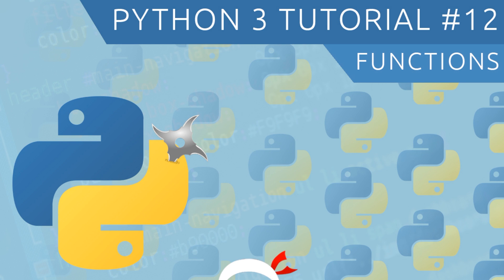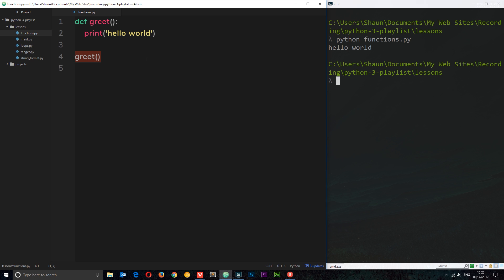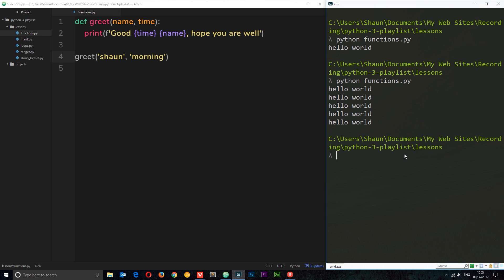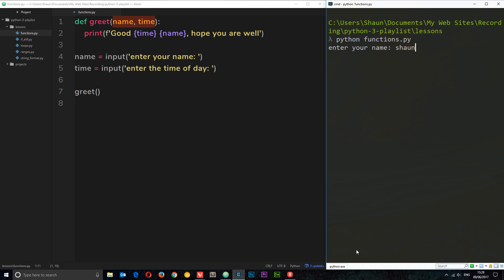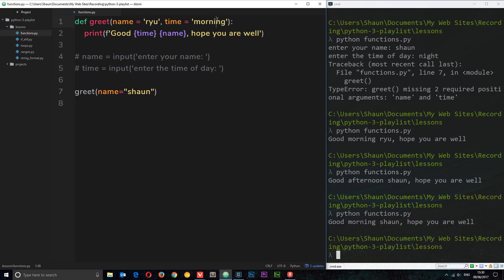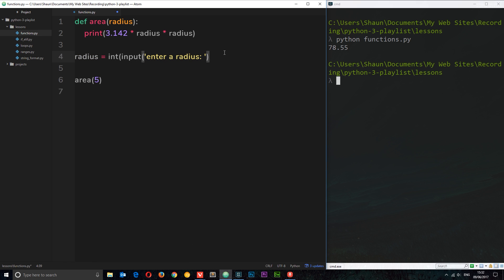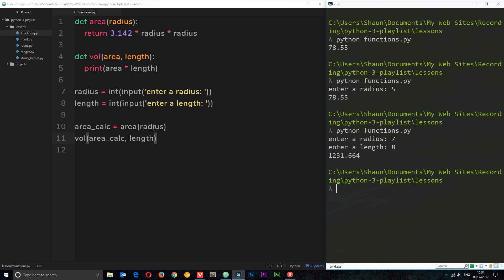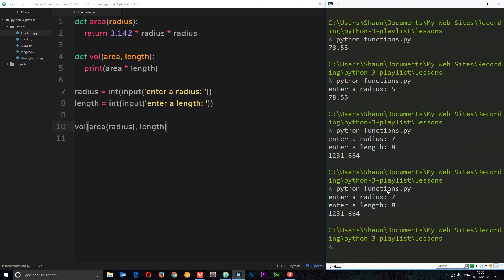Python 3 Tutorial for Beginners #12 - Functions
Hey ninjas, in this Python 3 tutorial I'll introduce you to functions Functions in Python are basically a chunk of re-usable code that we can call on whenever we need to run it.

Social Links